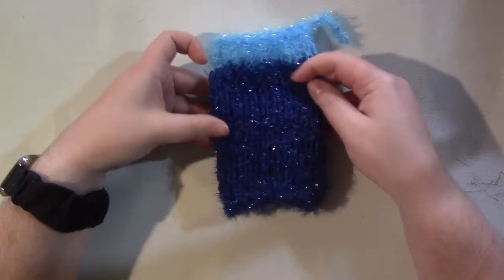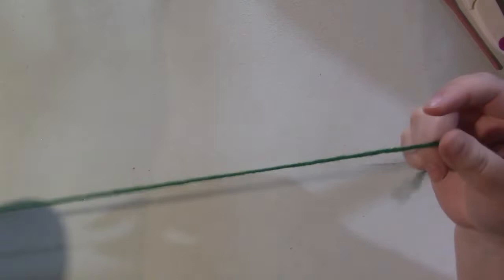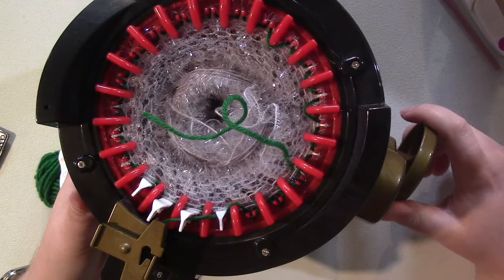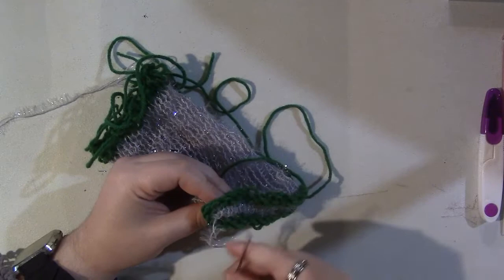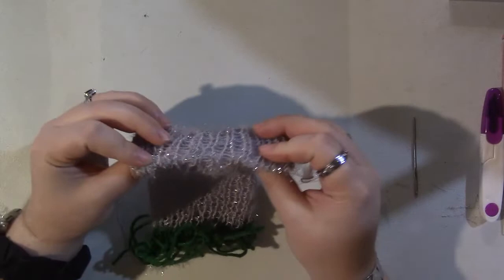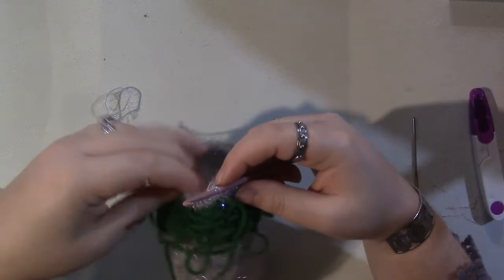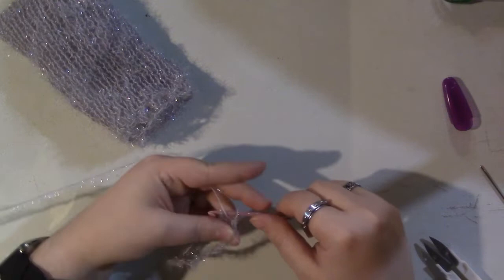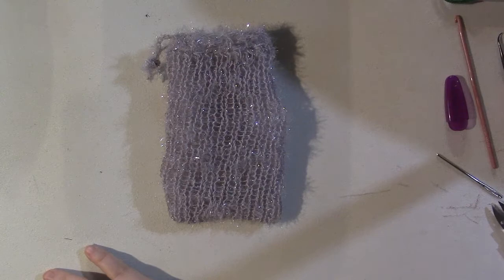Knitting Machine Soap Saver Tutorial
Hello everyone!  Since I was already making some new items for my upcoming craft fairs, I figured I'd film some tutorials for you so you can see what I did.  Enjoy!